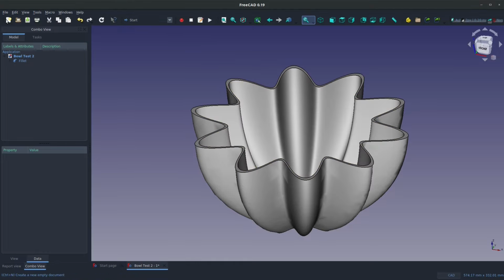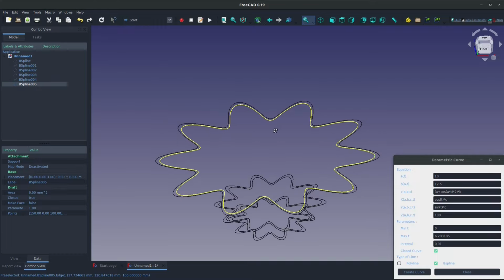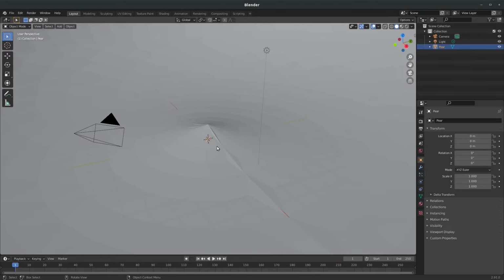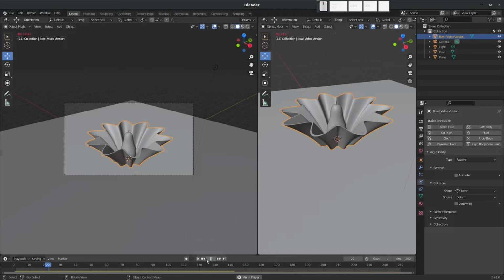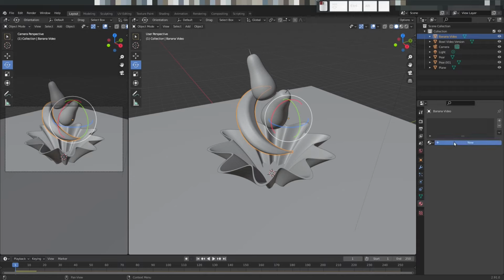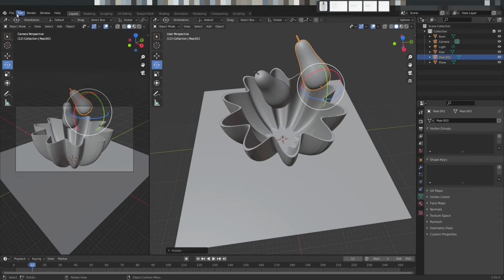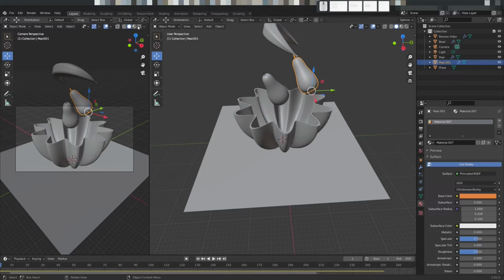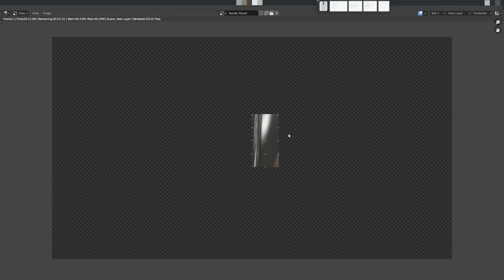FreeCAD Bowl Model and Blender Physics Simulation with Allvisuals4u |JOKO ENGINEERING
Questions?